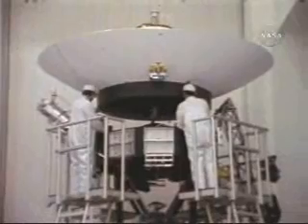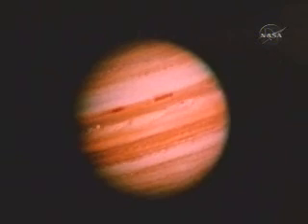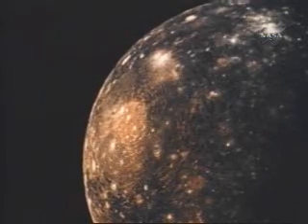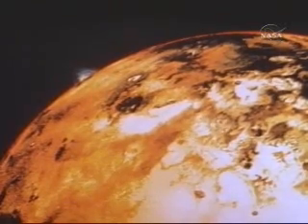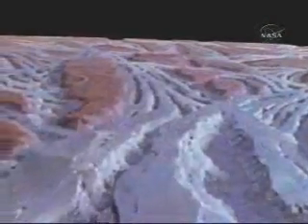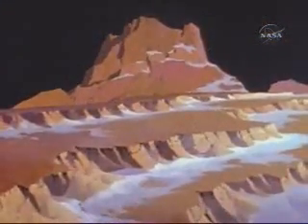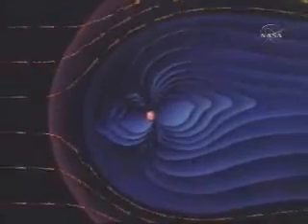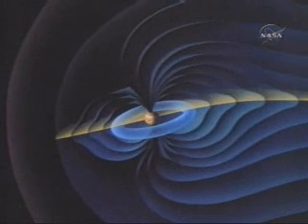Voyager 1977: Planetary Voyage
Voyager 1977: